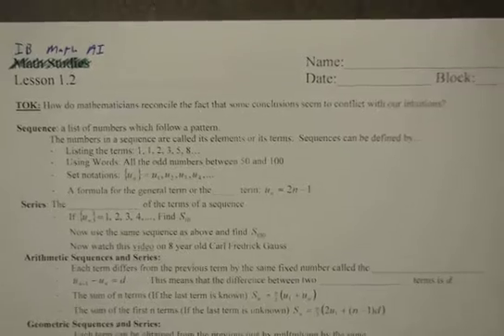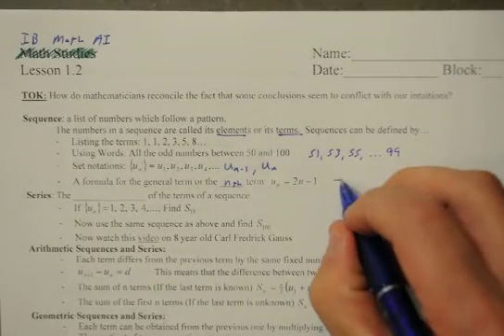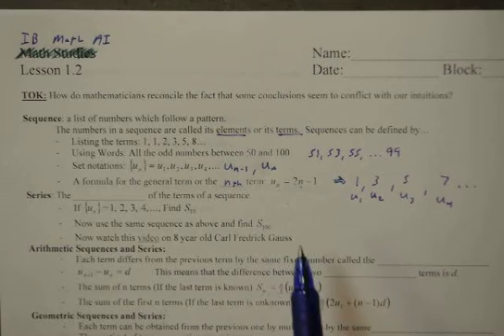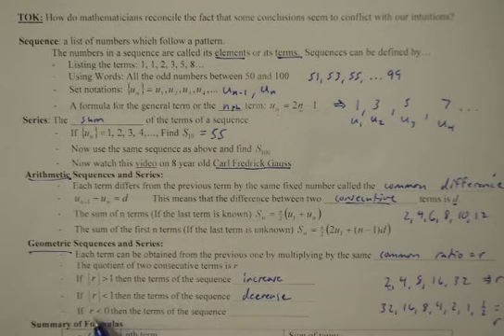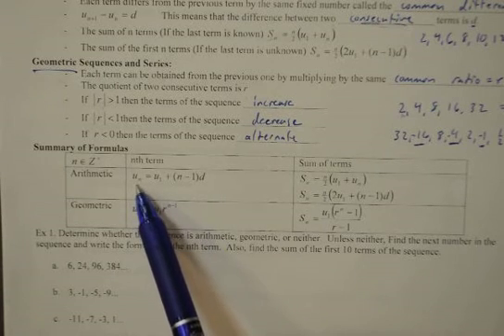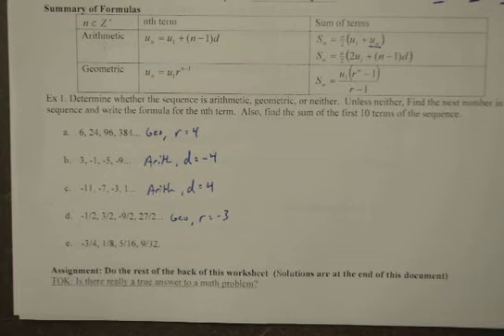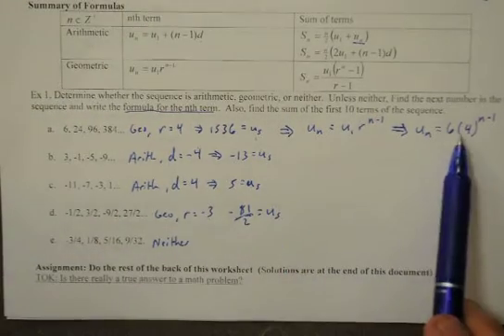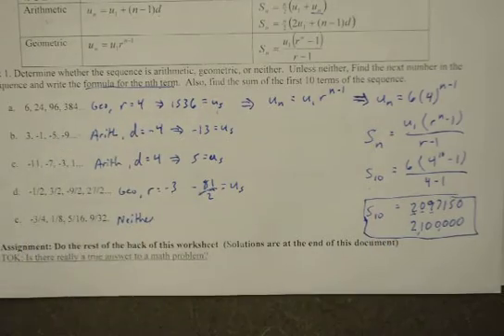IB Math AI Lesson 1.2 Video Part 1